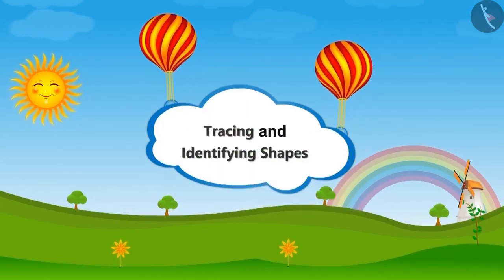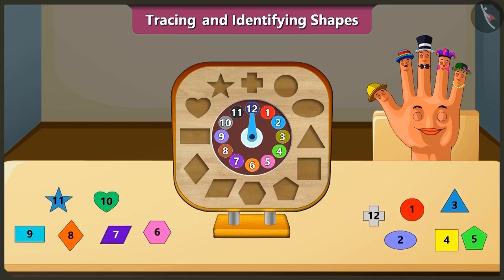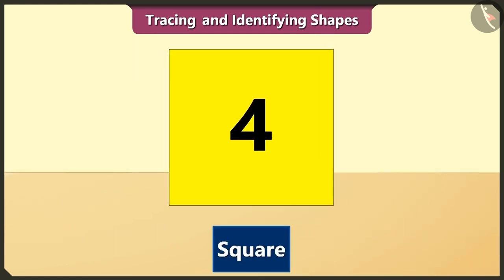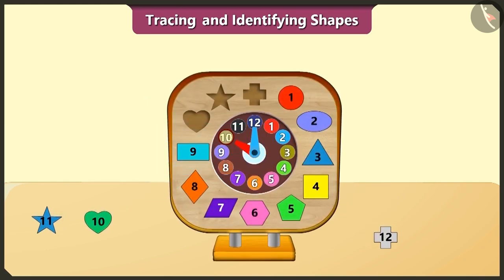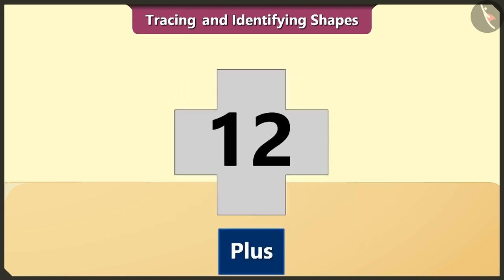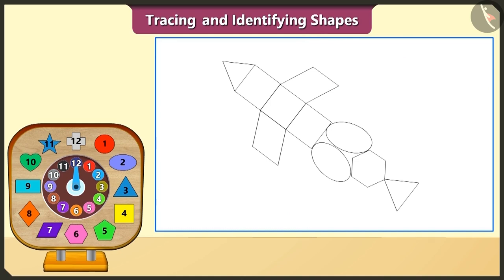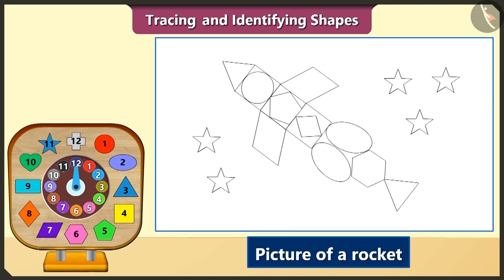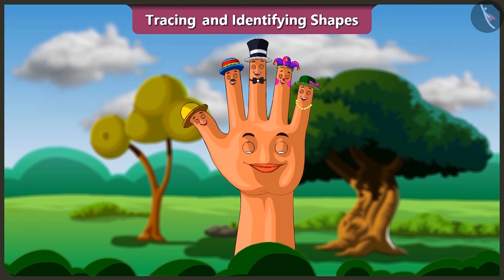Tracing objects and identifying their shapes | Part 1/3 | English | Class 2